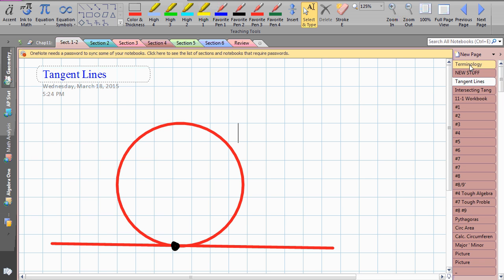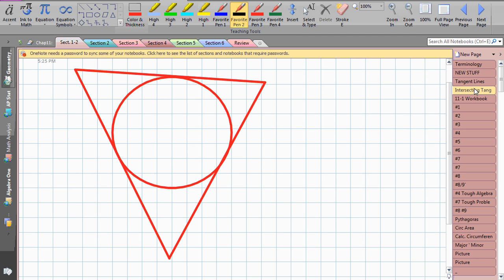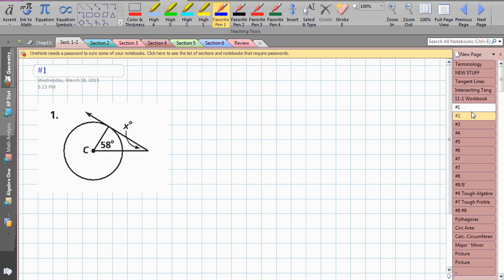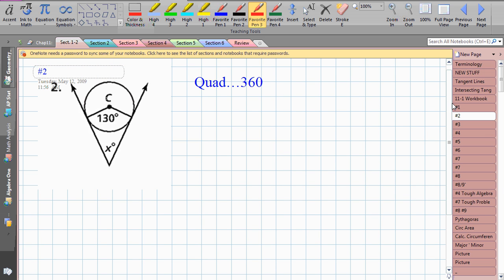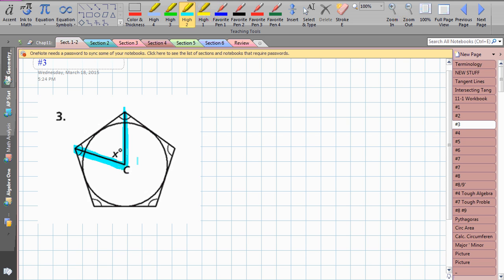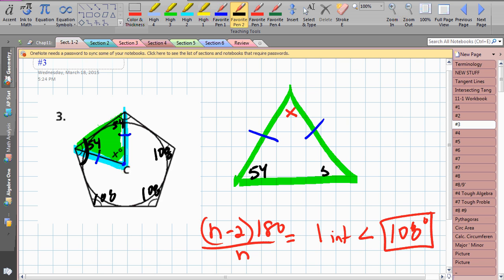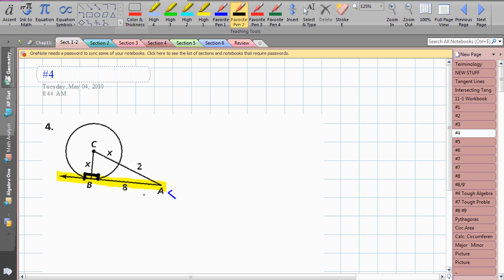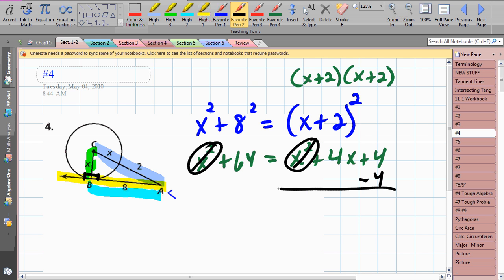Geometry Circle Theorems: Tangent Lines